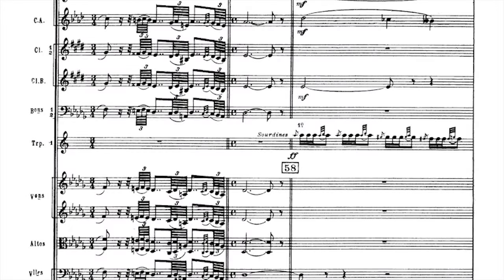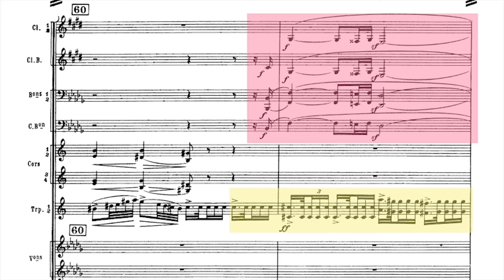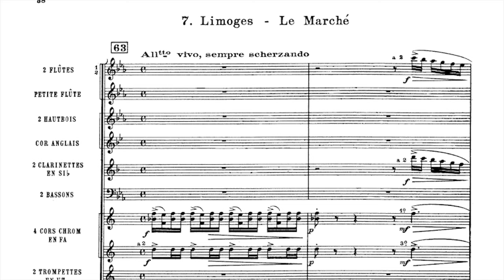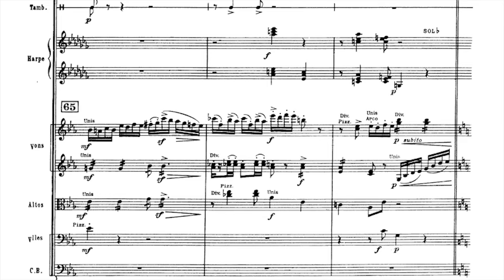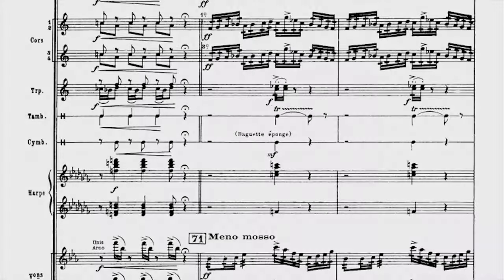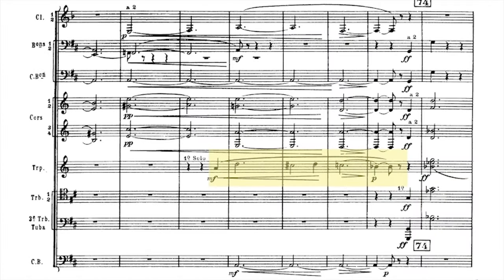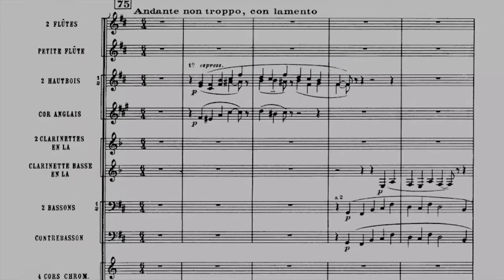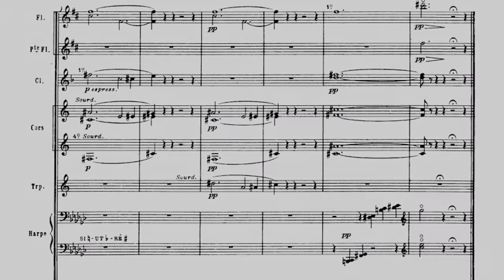Mussorgsky - Pictures at an Exhibition [ANALYSIS] - Part 3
The third video dedicated to the masterpiece of symphonic music that is Mussorsgky's Pictures at an Exhibition takes on 3 more paintings, two of which are quite dark in mood. The one sitting in the middle, in contrast, is a lively depiction of a street market.

The full analysis - in both video and eBook format - can be found

You can jump through different sections here:

0:00 Conducting Pills ep.139
0:05 Introduction
0:34 Samuel Goldenberg and Schmuyele
2:42 Limoges
5:09 Catacombae
7:46 Conclusion